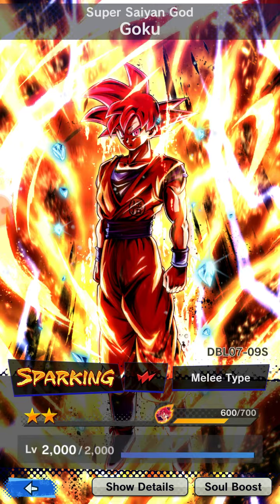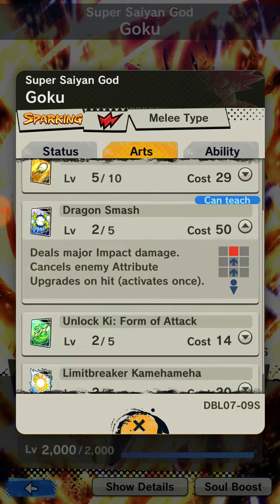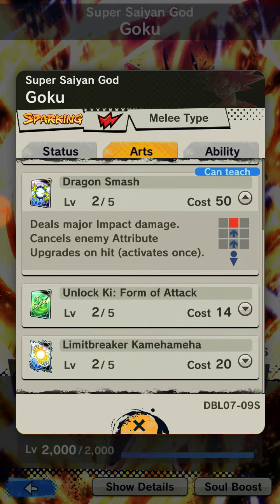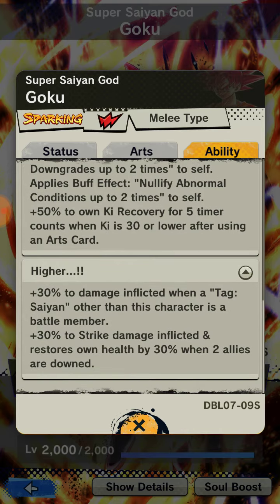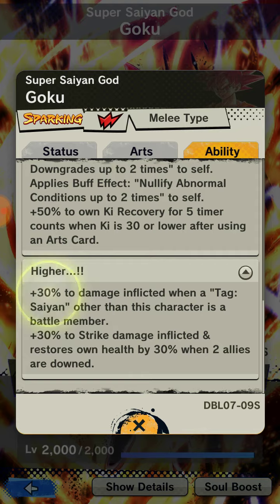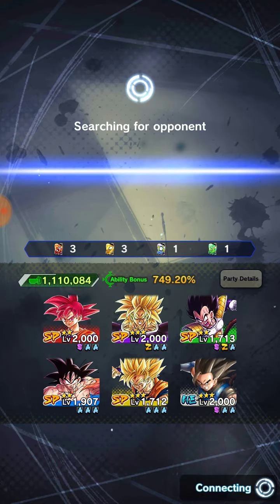God Goku 498% showcase || Dragon Ball Legends